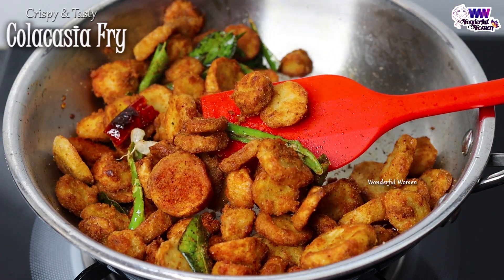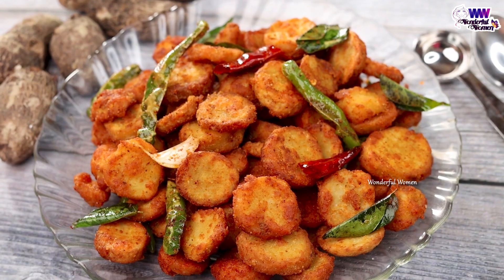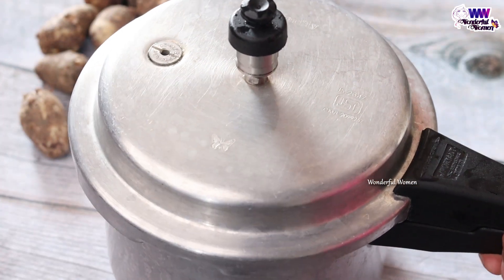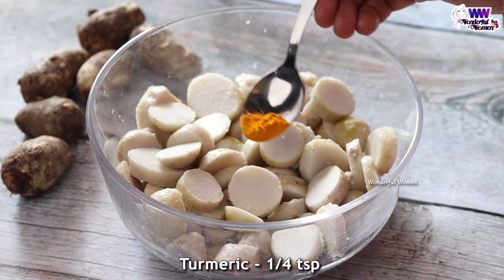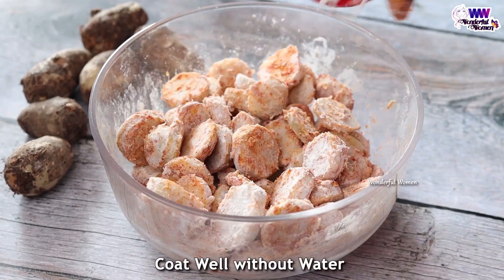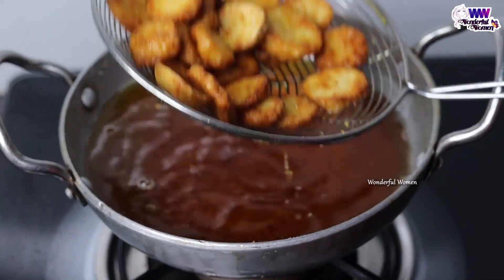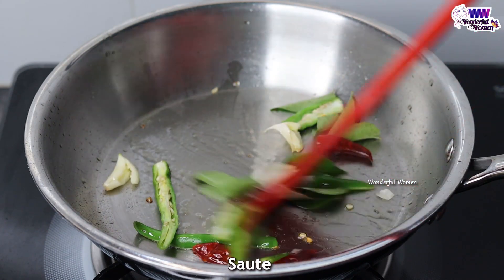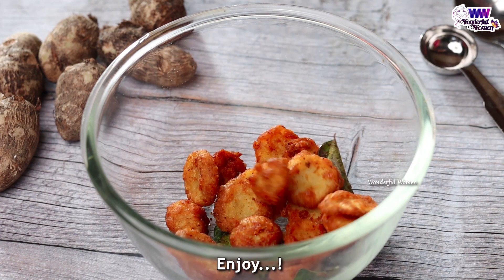చామదుంప ఫ్రై ఎక్కవ ఆయిల్ పీల్చకుండా క్రిస్పీ గా రావాలంటే ఇలా చేసుకోండి/Chama Dumpa Fry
-Sireesha